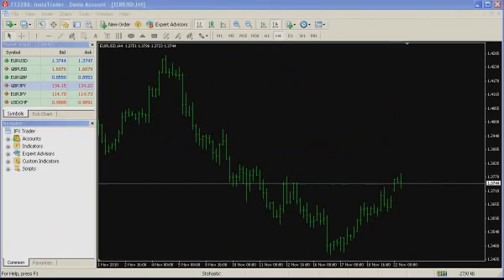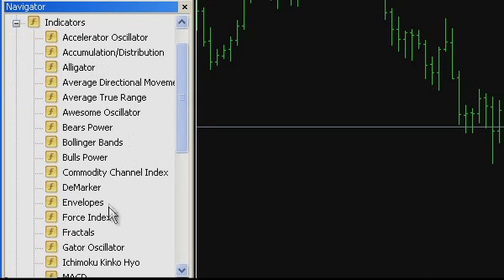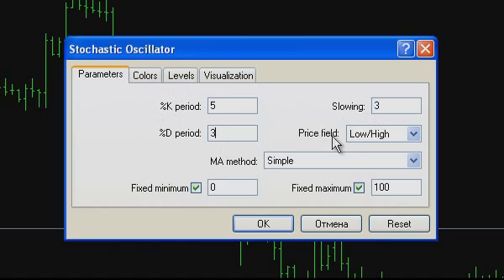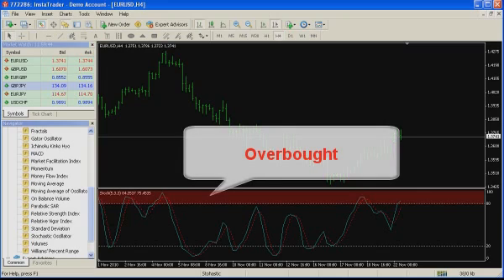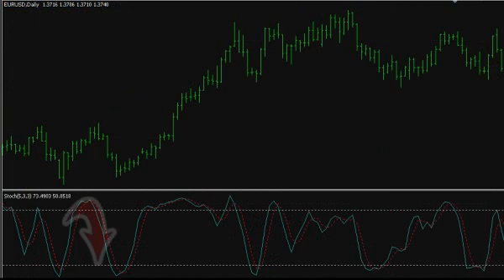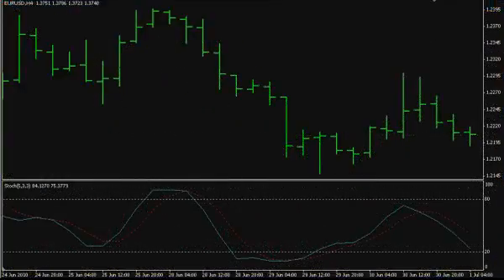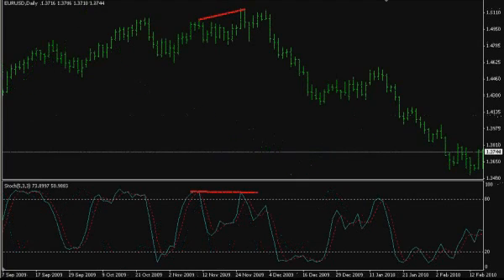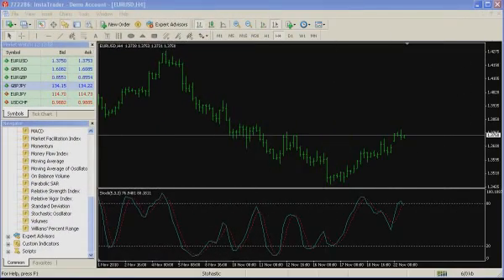Stochastic Oscillator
This video material will disclose the features of using the Stochastic oscillator in trading which determines the price tendencies and closing price reversals within the last series of peaks and bottoms. The oscillator may give false signals to open versus the trend.